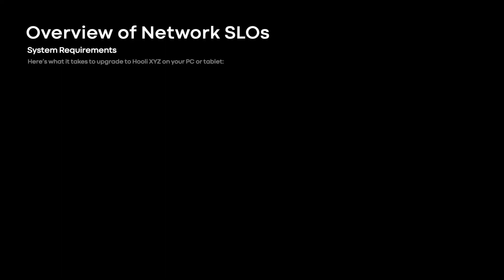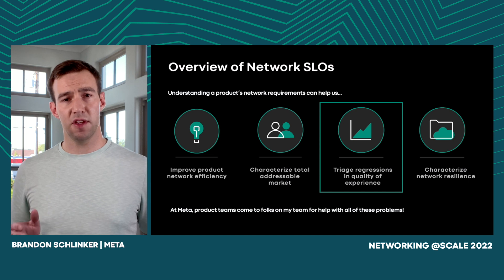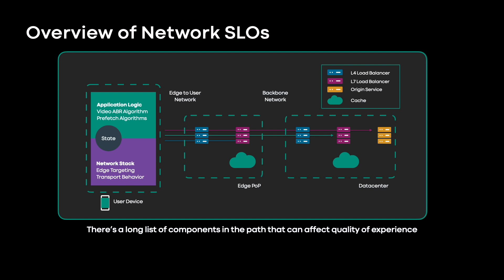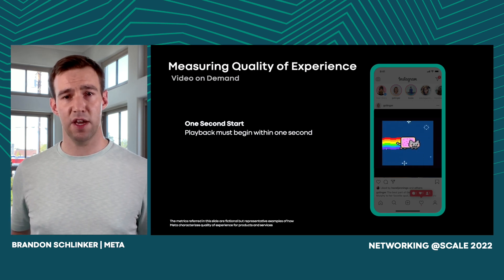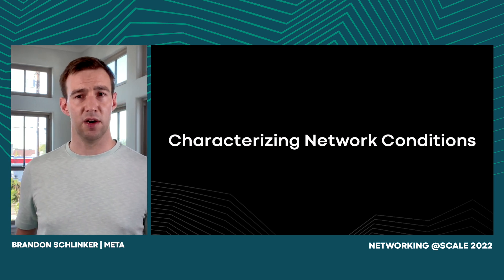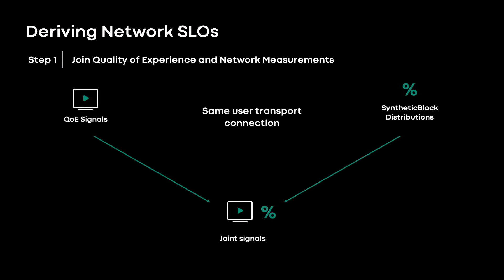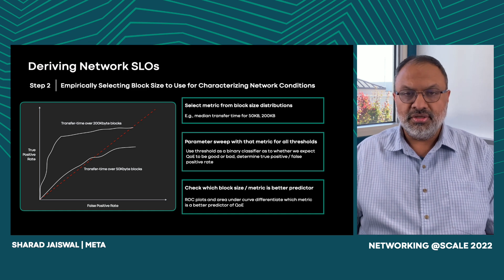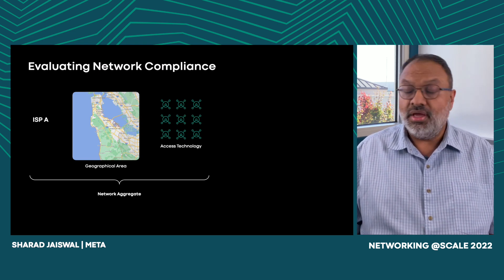Network SLOs: Knowing When The Network Is The Barrier To Application Quality Of Experience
At Meta, we need to be able to readily determine if network conditions are responsible for instances of poor quality of experience (QoE) such as images loading slowly or video stalling during playback. In response, we’ve developed Network SLOs, which can be thought of as a product’s "minimum network requirements’ for good QoE. If the network between Meta and a user does not meet the product’s SLO requirements, QoE will be degraded. In this talk, we describe our work over the past three years on deriving and operationalizing Network SLOs for Meta’s user facing products. First, we discuss how we measure quality of experience for a handful of products and our approach to quantifying the relevant network conditions. We then discuss how we use a combination of statistical tools to derive Network SLOs, and how we process trillions of measurements each day to evaluate Network SLO compliance. We present case-studies of how Network SLOs have been used to triage regressions in QoE, identify gaps in Meta’s edge network capacity, and surface inefficiencies in how product utilizes the network.